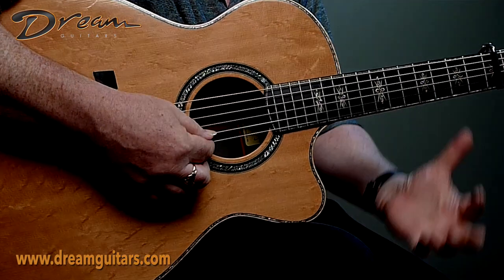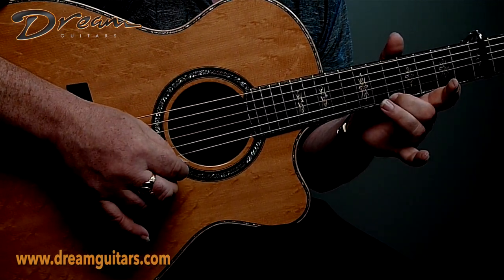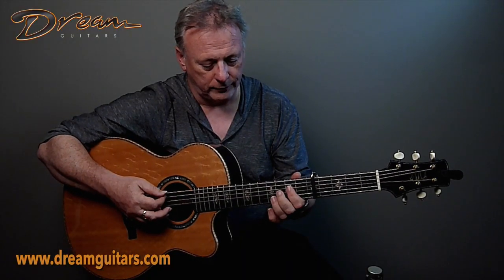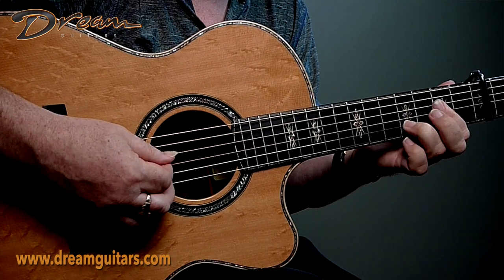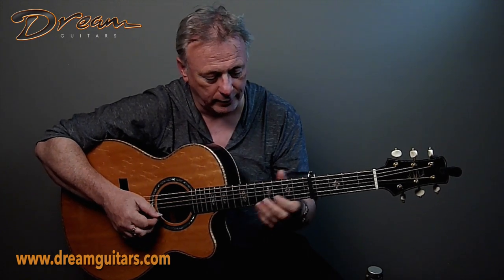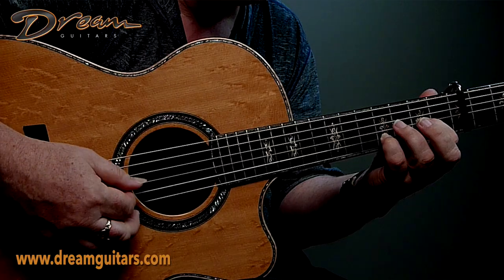Dream Guitars Lesson - "Mornings at Bonny Doon" - Tony McManus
Here's a great lesson for DADGAD players from the amazing Tony McManus: "Mornings at Bonny Doon" or "Les matins de Bonny Doon" by André Marchand. Deep into the instruction, Tony touches on "the classic DADGAD scale" of which he quips that players of this tuning "should be able to do in your sleep with boxing gloves on". Well, we better get crackin'.  Enjoy!